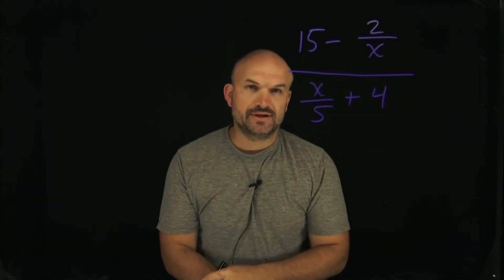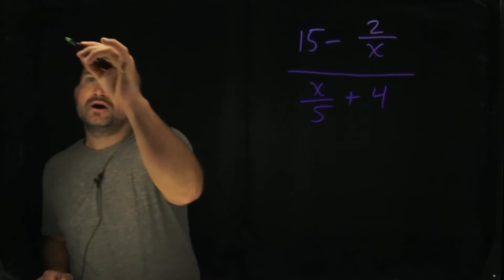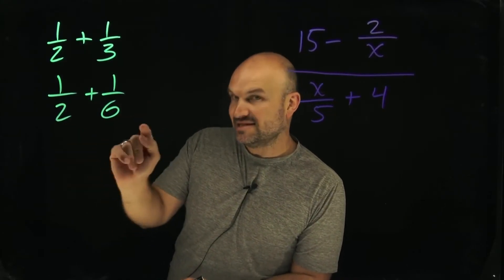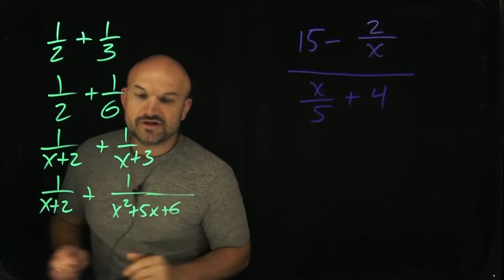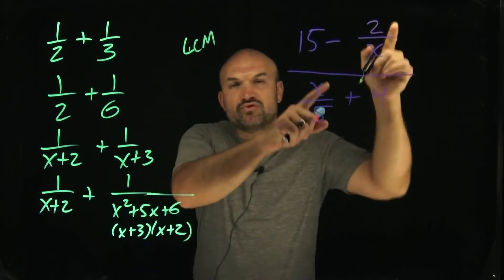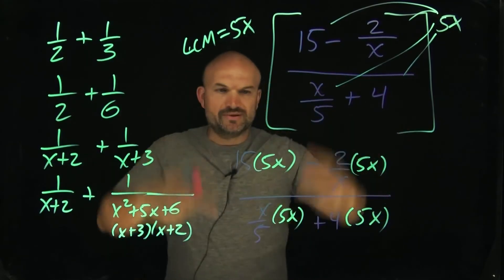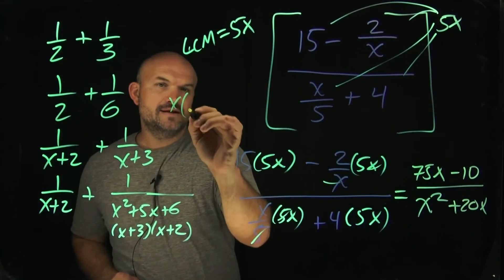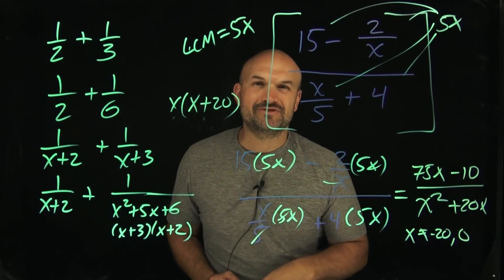(understand this) My Approach to Simplify complex fractions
when simplifying complex fractions, here is the number 1 idea you need to understand to be successful